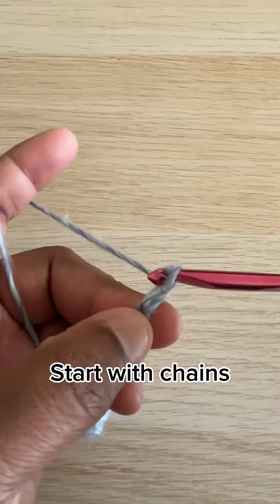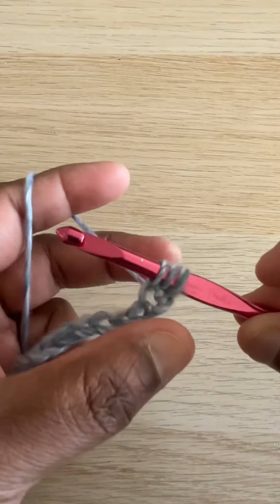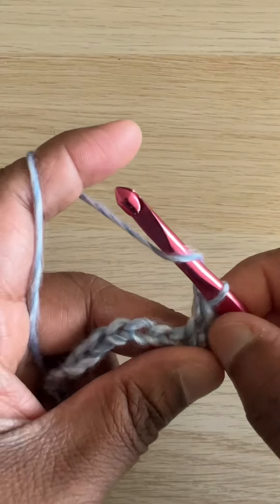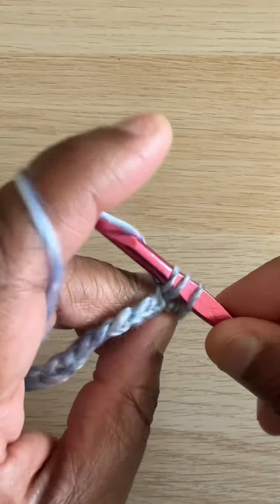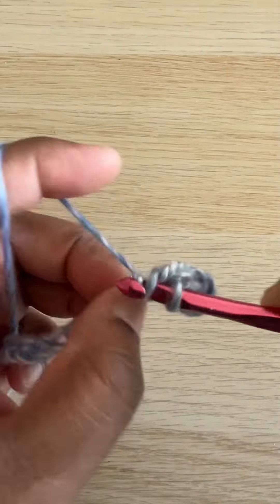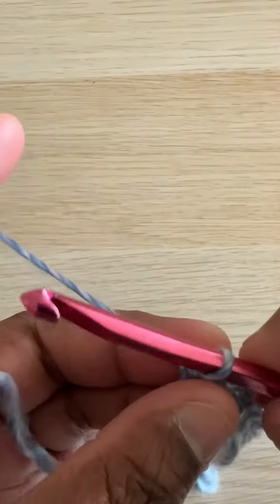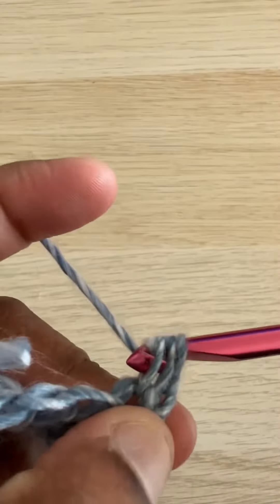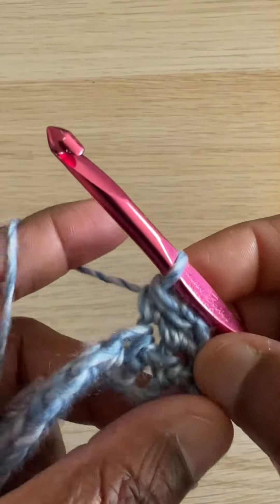Crochet Basics- Learn with me half double crochet